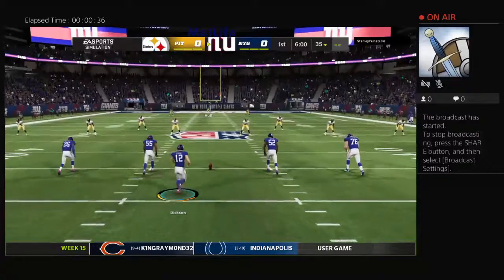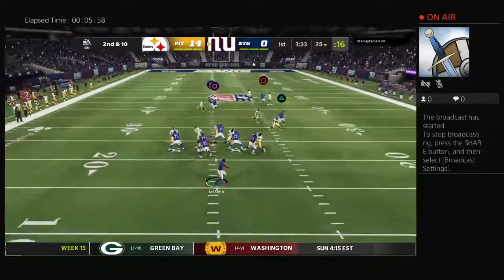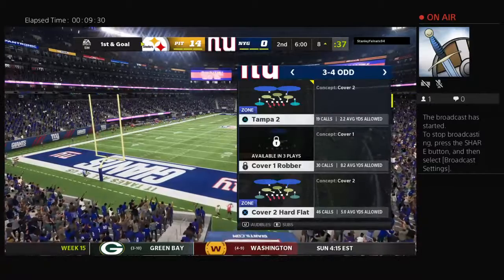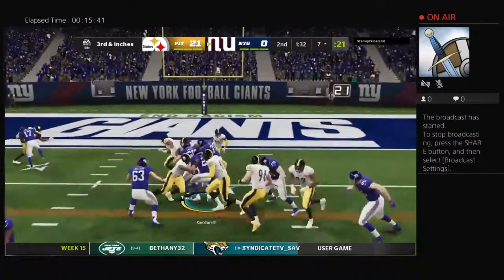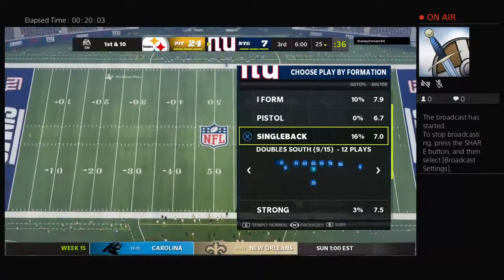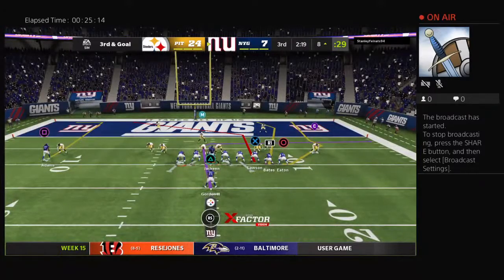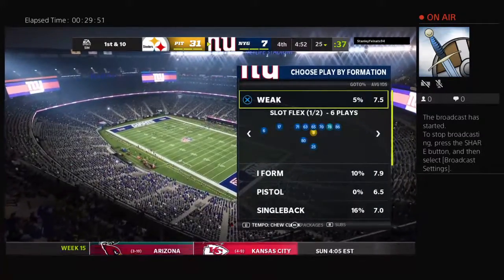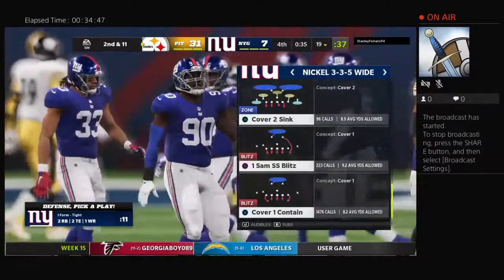buddyrow_81's Live PS4 Broadcast